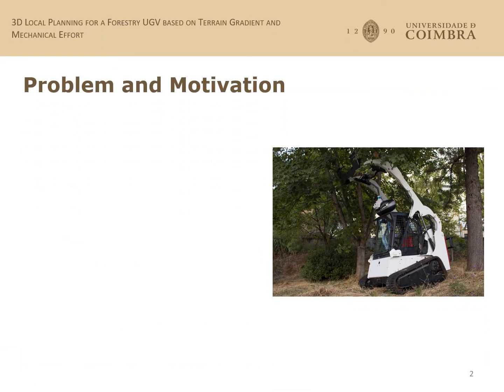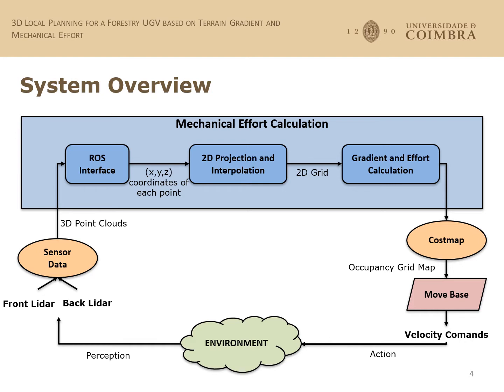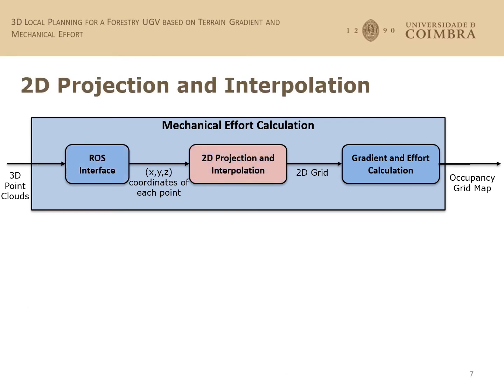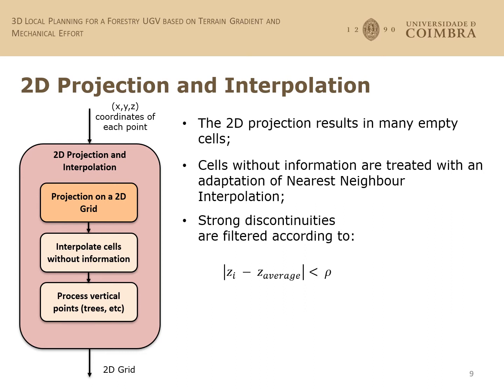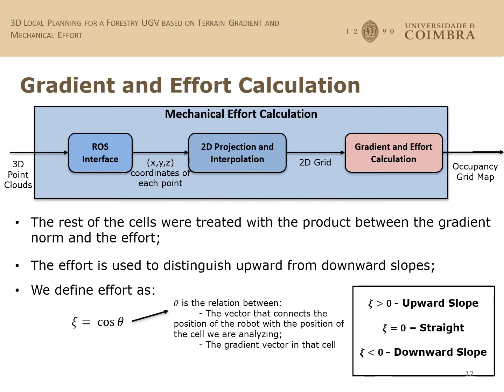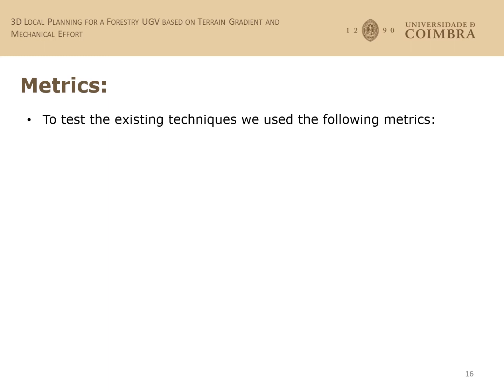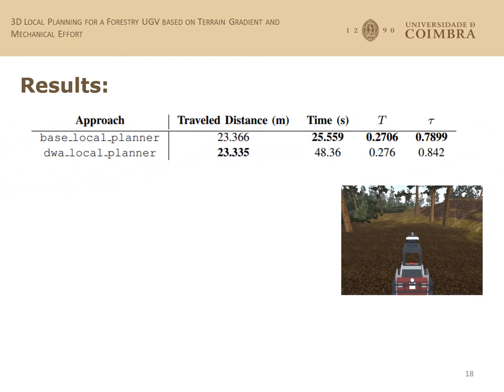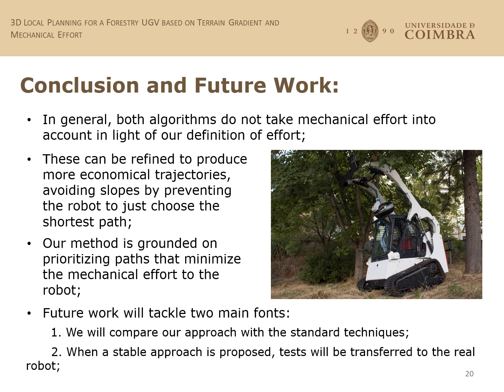WPPMFR 2020 Accepted Paper: Dora Lourenço - 3D Local Planning for a Forestry UGV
"3D Local Planning for a Forestry UGV based on Terrain Gradient and Mechanical Effort"

by Dora Lourenço, João Filipe Ferreira and David Portugal

Planning feasible paths in 3D environments is a challenging problem, mainly in forestry environments due to, for instance, the rough and slippery terrain or the challenges for perception, as those caused by the high amount of trees, wind, and general unstructured nature of the environment. This paper presents a work in progress to propose an innovative method for 3D local planning in outdoor environments, to facilitate autonomous navigation of a forestry Unmanned Ground Vehicle. The proposed method builds on the ROS navigation stack integrating a module that analyses the gradient of the terrain to quantify slopes on the robot’s path, and taking into consideration its mechanical effort when planning paths to traverse.